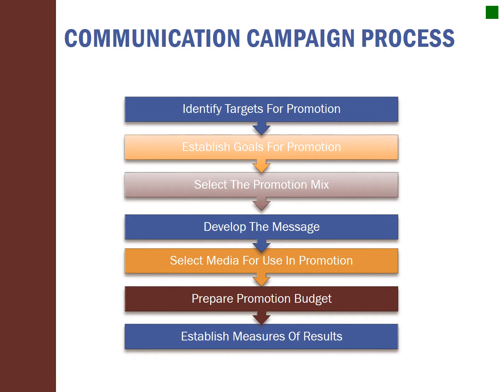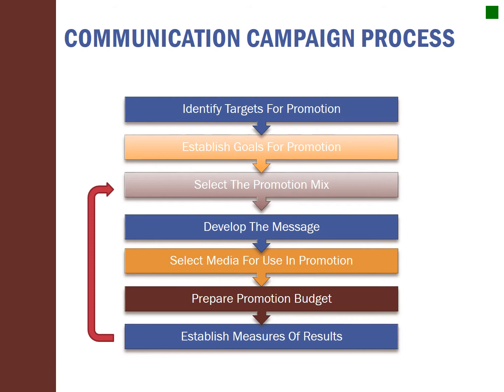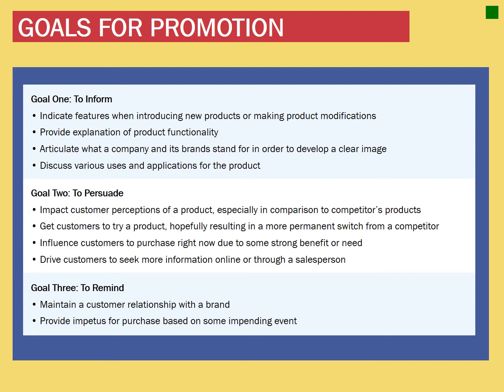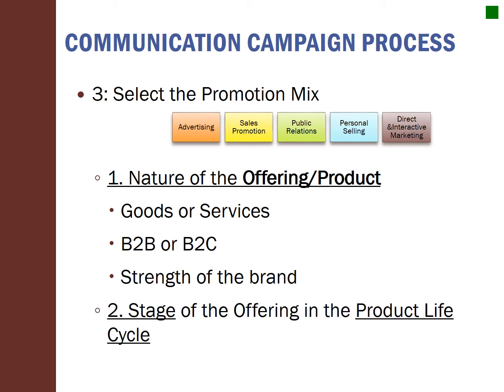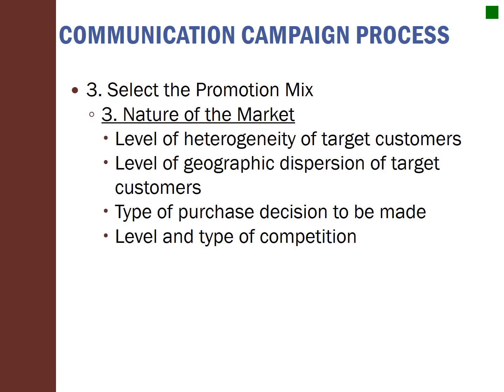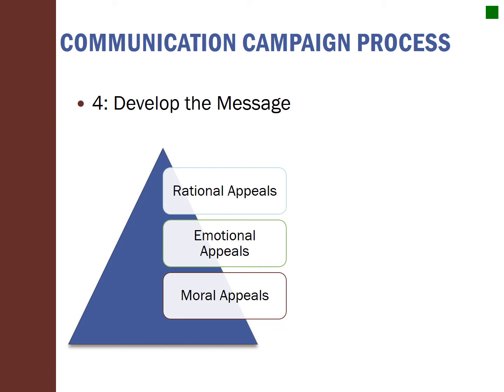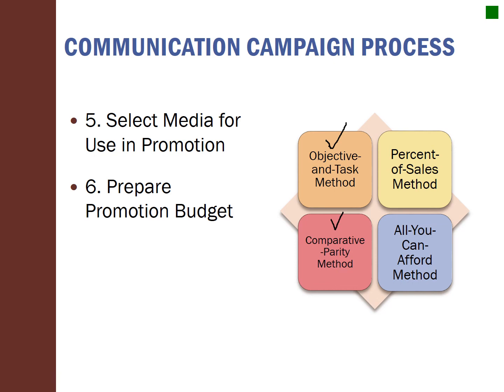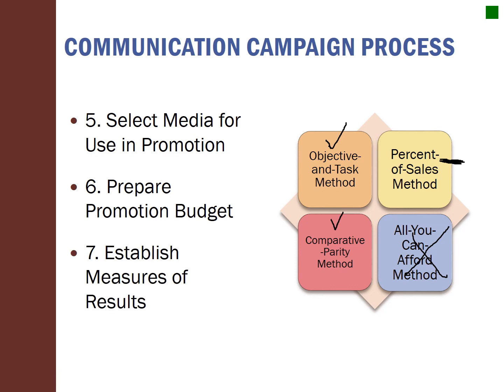14.2 COMMUNICATION CAMPAIGNS